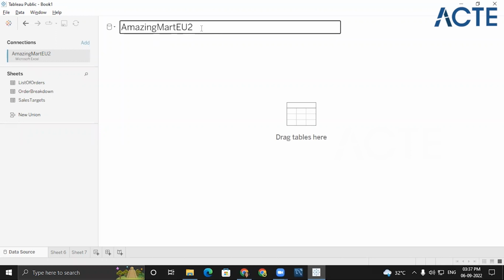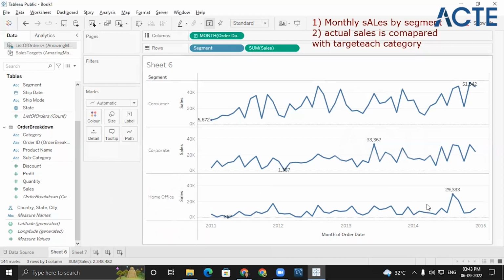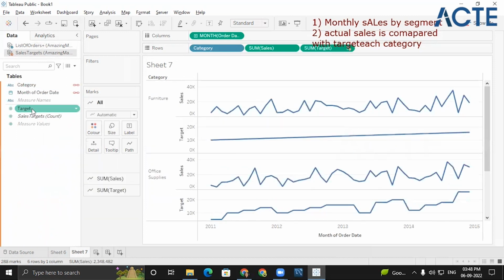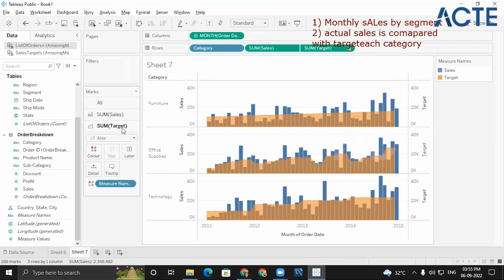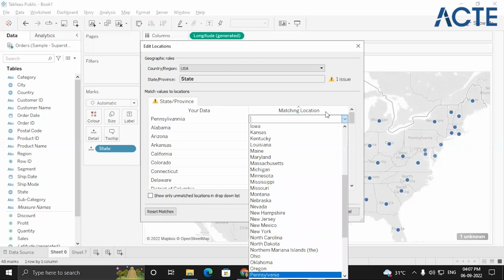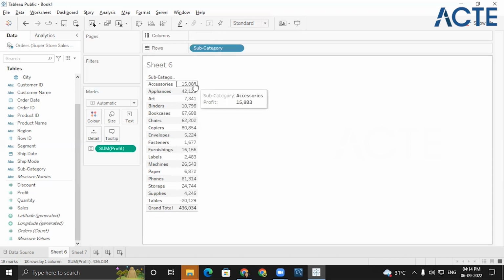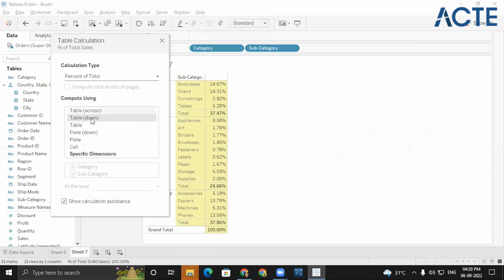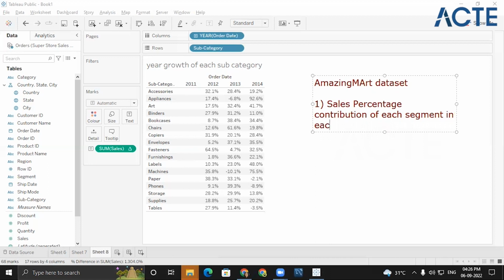Tableau Tutorial Part - 9 | AmazingMart EU2 | Tableau Course | ACTE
In this Video, we will discuss tableaututorial - AmazingMart EU2 for beginners. Reflection and Analysis helps to create graphs from the Amazing Mart EU2 data set. Amazing mart dataset to make different types of plots and to combine them using Tableau.